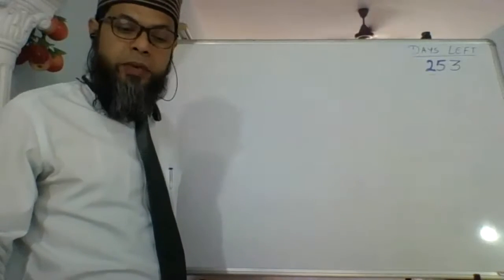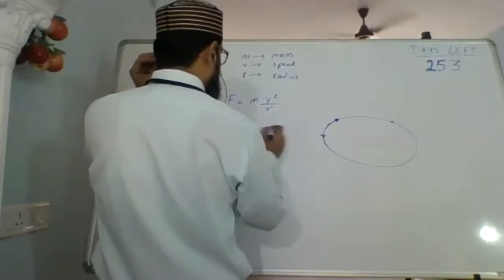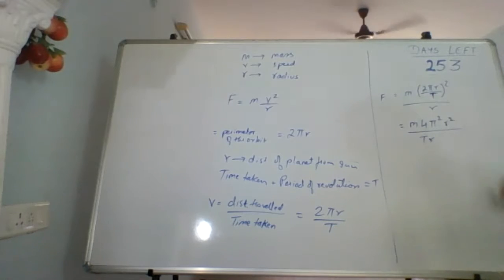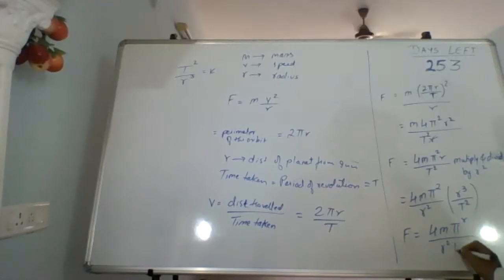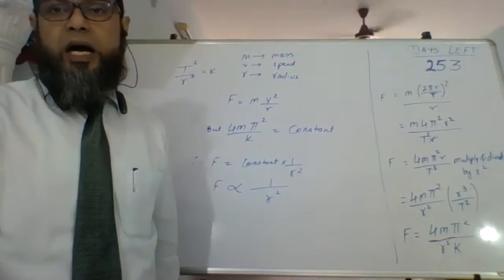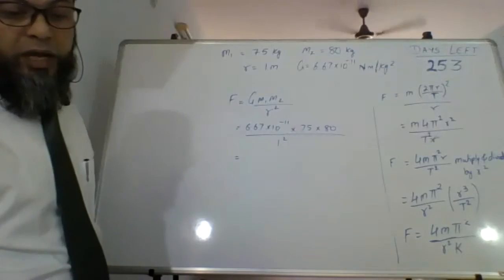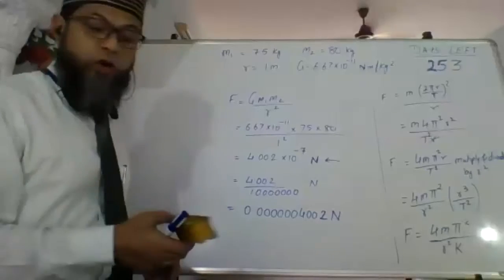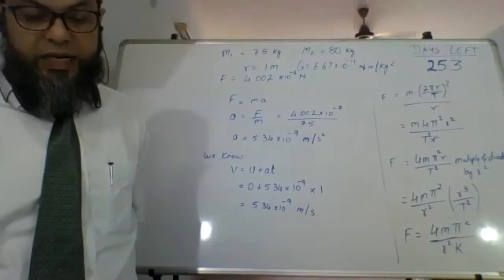SSC | Class 10 | Gravitation | 22 6 20